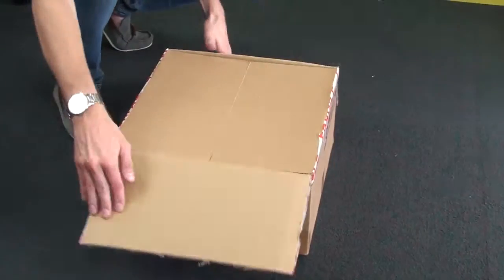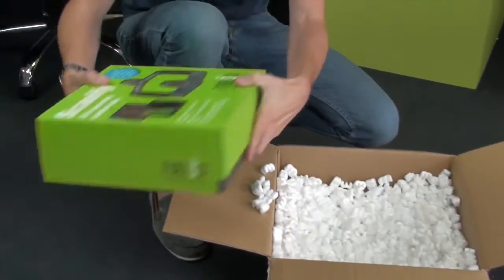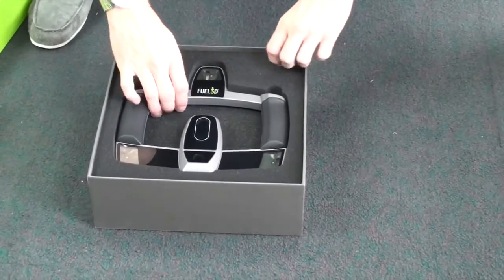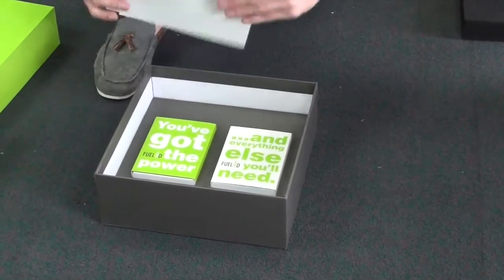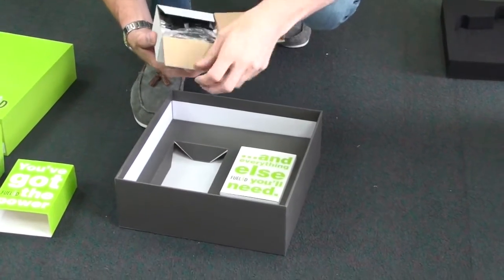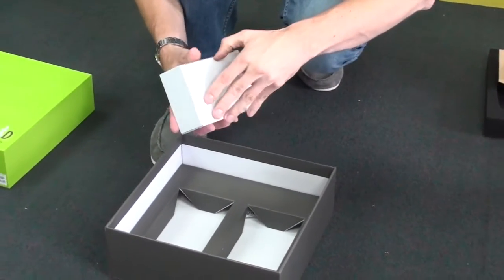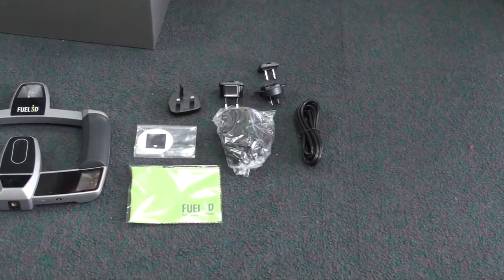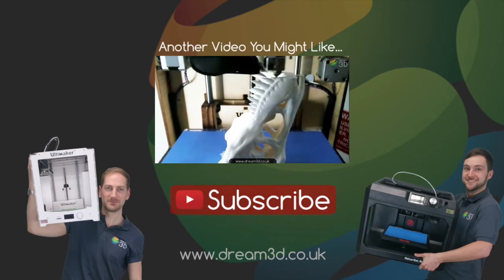Unboxing the Fuel3D SCANIFY | 3D Scanner | Dream 3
In this video we will be unboxing a Fuel3D SCANIFY 3D scanner.

To find out more about this product, including price and availability please see the following